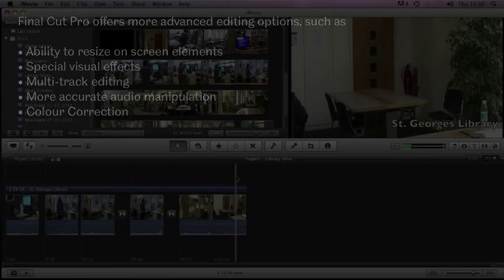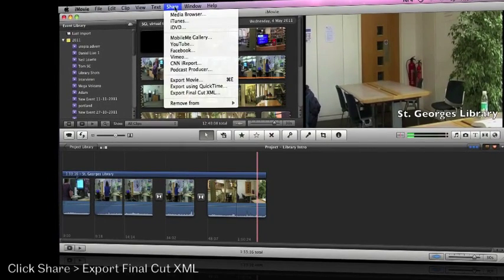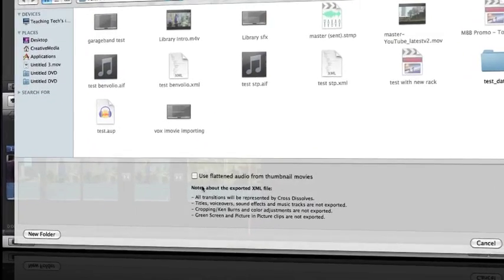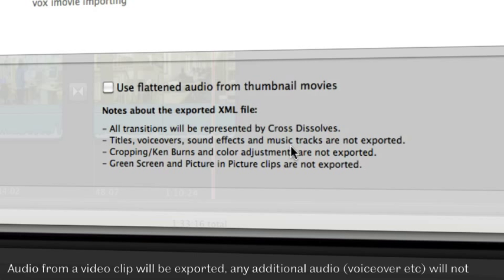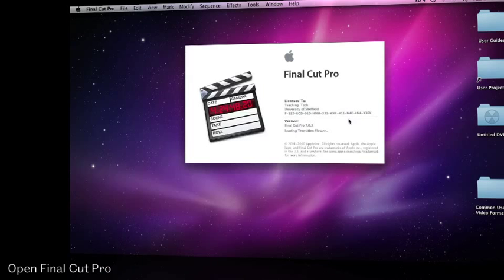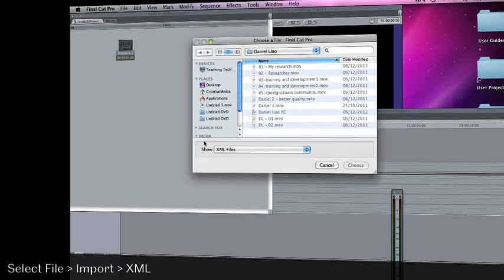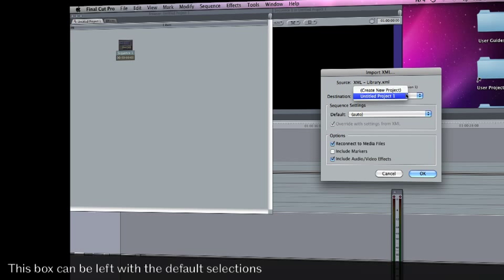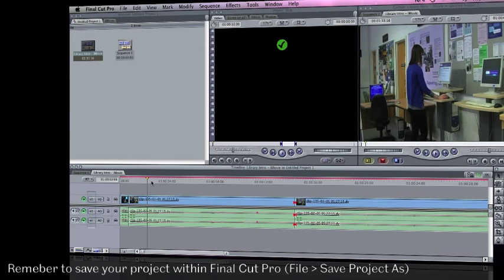How to Export from iMovie '11 to Final Cut Pro 7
Short screencast showing how to export your project from iMovie '11 to Final Cut Pro 7.